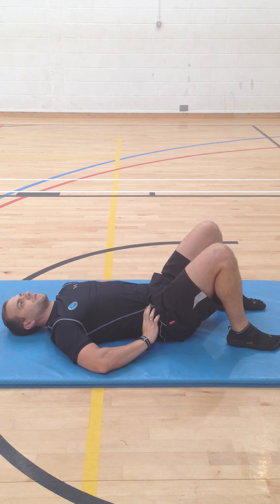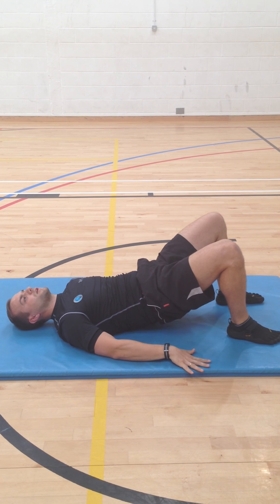Gulte bridges, for better deadlifts/squats and reduced lower back pain!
Due to over use of seated positions in modern living our bodies get used to de activating key muscles in the core and posterior chain. This simple exercise with progressions can and will help address this. It can also be used as a fantastic warm up for any core or lower body training.